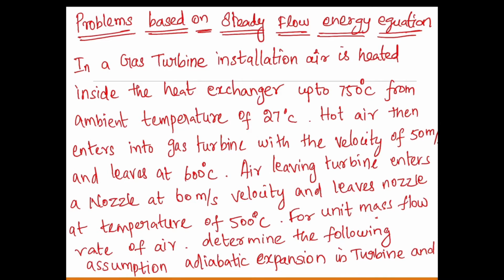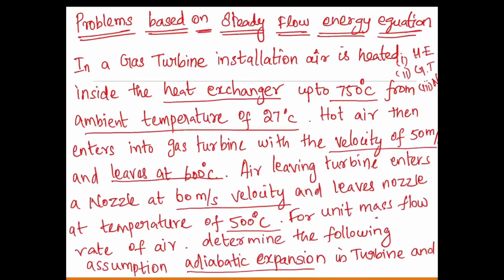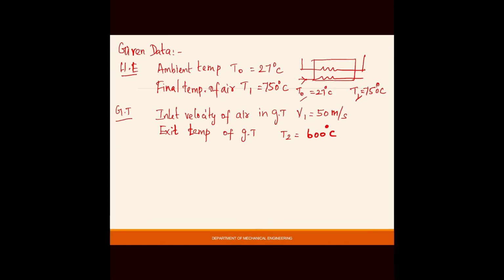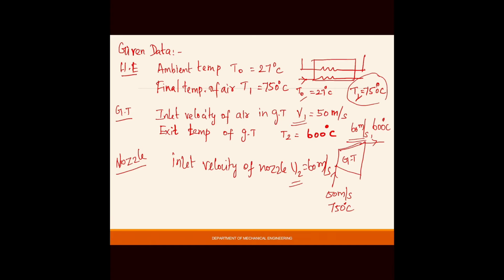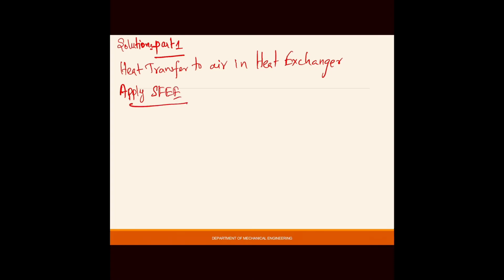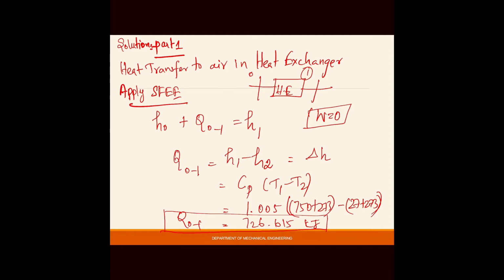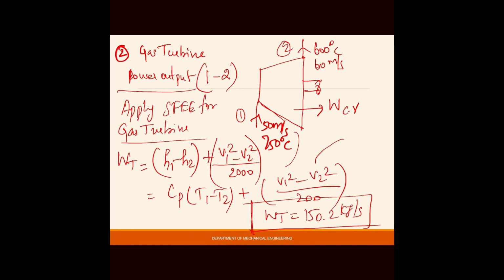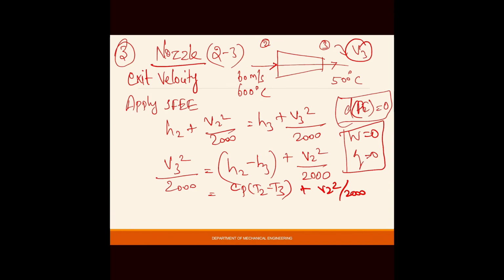ME8391 Engg.Thermodynamics | Steady Flow Energy Equation Problems | Unit_I Basic concept and I law